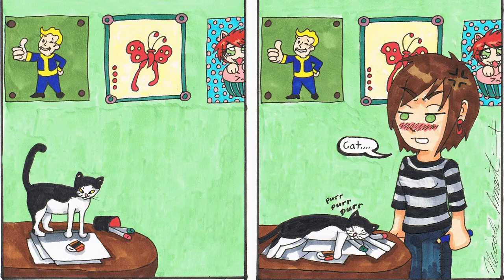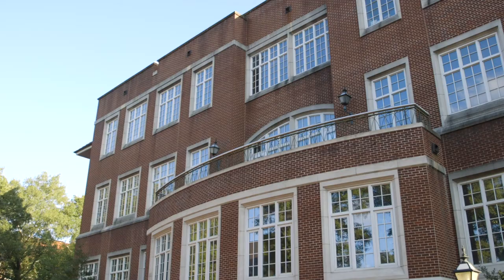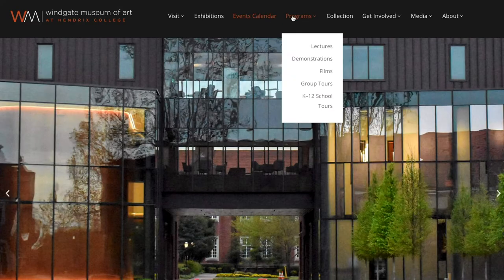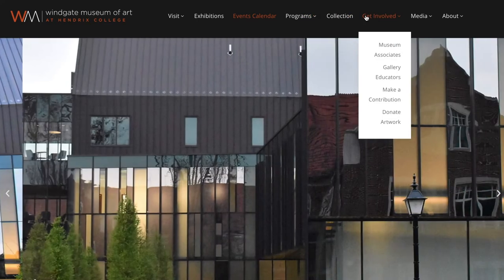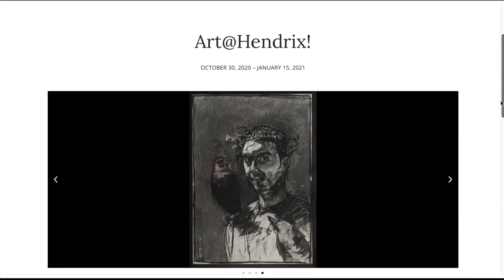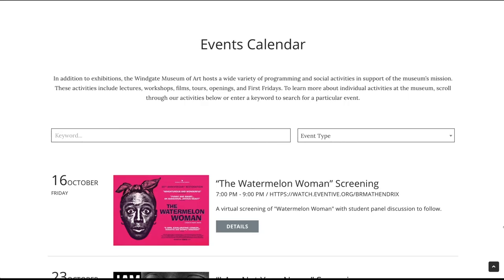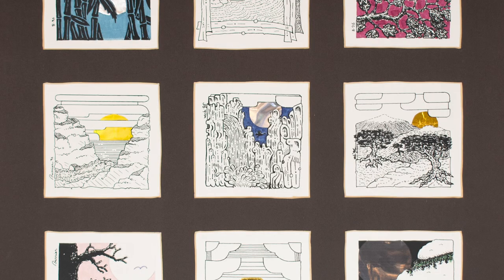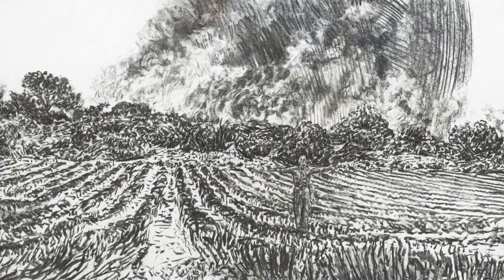art@hendrix! Exhibition Introduction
a brief introduction to the exhibition, art@hendrix!